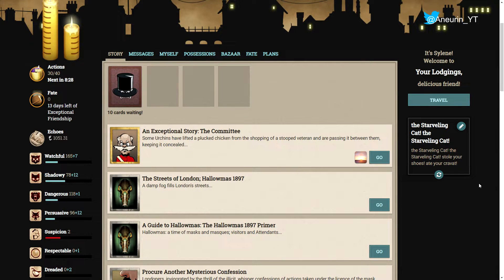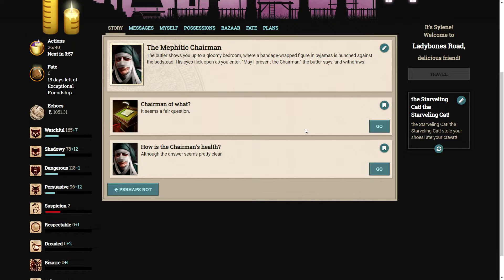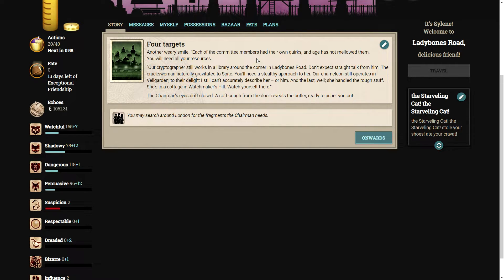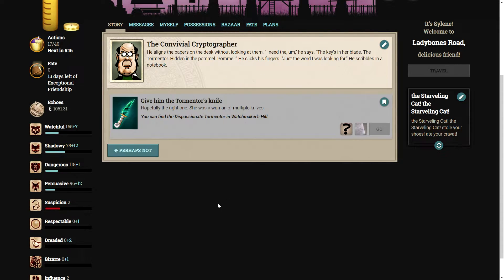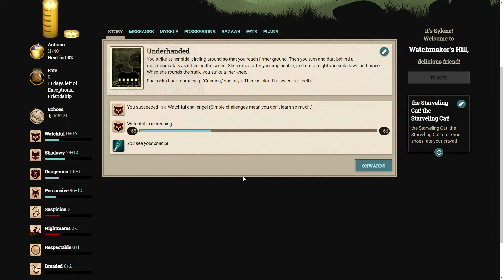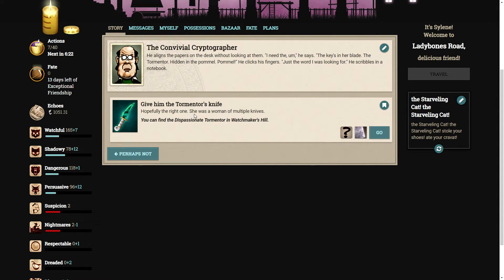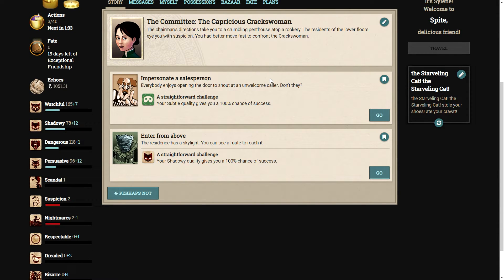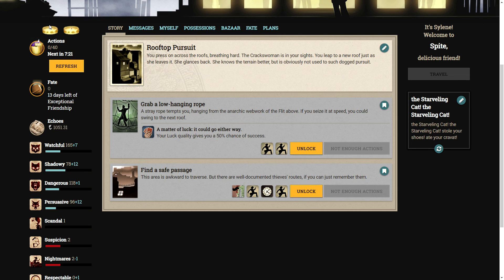Fallen London: The Committee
"Something is rotten in the state of London. An old man refuses to go gracefully to the Tomb-Colonies. He claims to have unfinished business. Delve into secrets best left buried and uncover the last regret of a once brilliant servant."